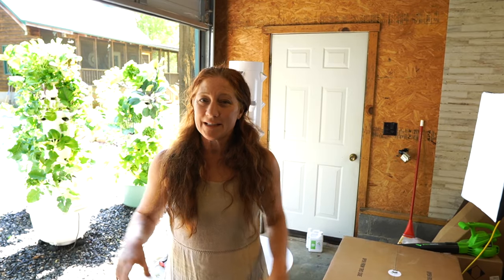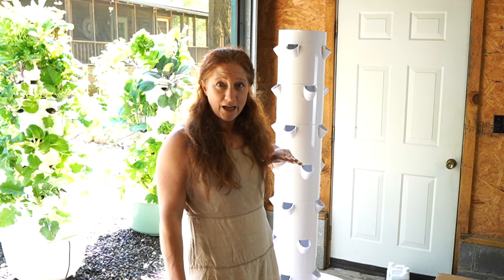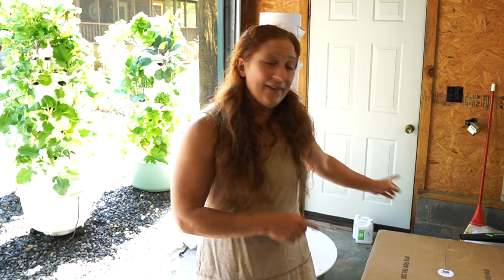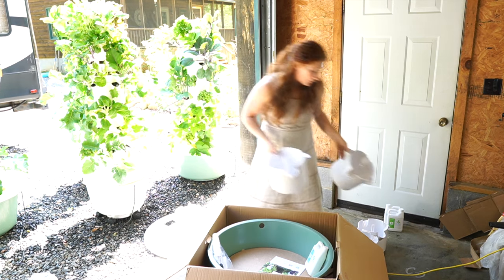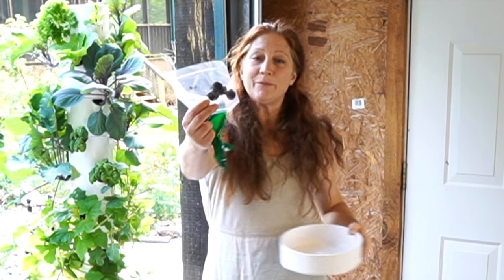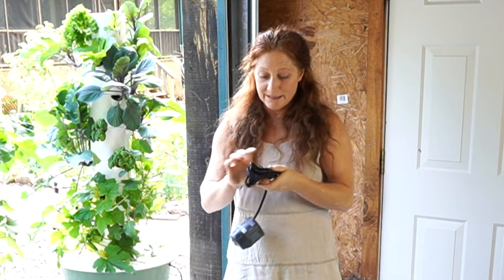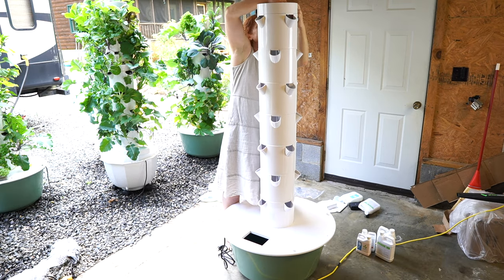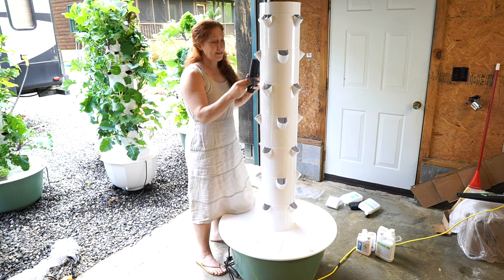How to assemble a self sustainable garden: Tower Garden assembly.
Do you want a self sustainable garden that will allow you to stop relying on the grocery store, reduce your food waste and food costs and reduce your exposure to pesticides and toxic chemicals?  If so check out this link to purchase  your own Tower Garden!
To Purchase Your Own Tower Garden: I have many ways I help support my customers so you can have the same success growing this way.  Reach out below to learn more!

You can see pricing and purchase a tower at this link.  They offer no credit payment options as well as paid in full.

It's my passion to help others grow food so let me know how I can help!!

LETTUCE SEEDS I love:
Mini Romaine
Hydroponic lettuce pack
Merlot lettuce seeds
Small bush cucumber plant
4 Seasons Marvel
Crispino Iceberg
Tom Thumb Lettuce
Little Gem Lettuce

Seed starting kit: A simple seed starting set up is the only way to have long term success starting seeds.

Vermiculite.

If you just need a grow light that covers a little more surface area.  This is for starting 20 or more seedlings at a time.

If you just need a heat mat. I highly recommend this for starting peppers, eggplants and tomatoes.

Water conductivity meter.  If you ever notice brown tips on your plants it is usually due to too much sediment in the water.  This will tell you if you conductivity is correct or off.